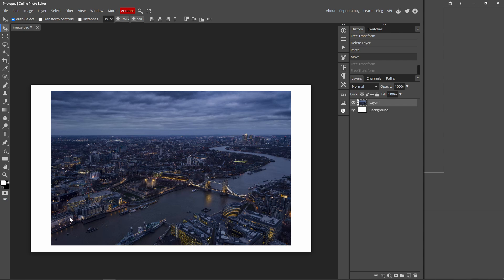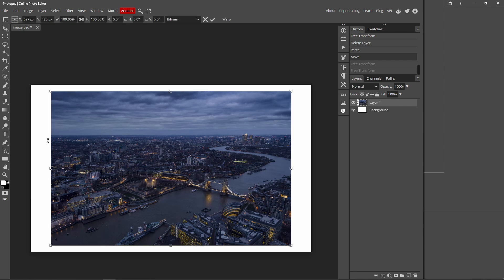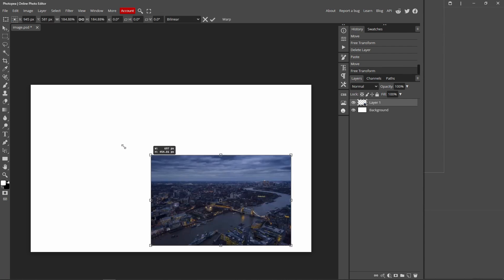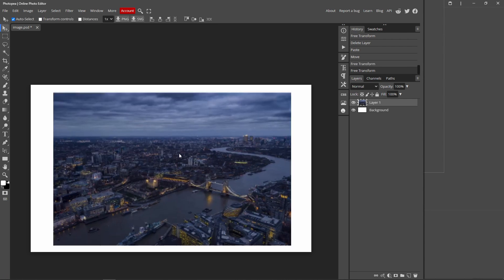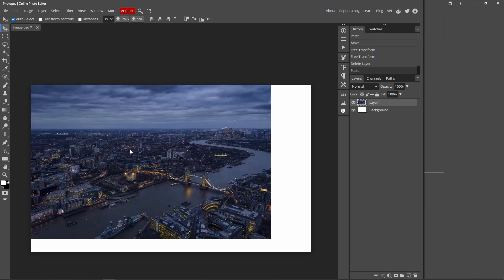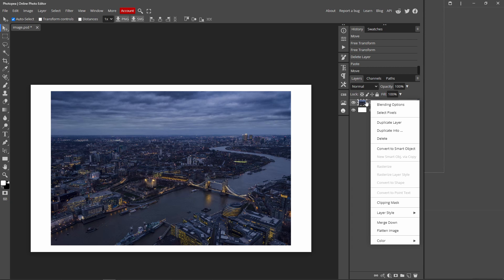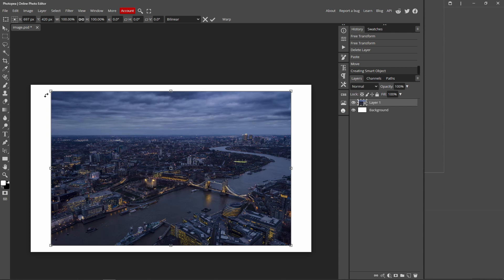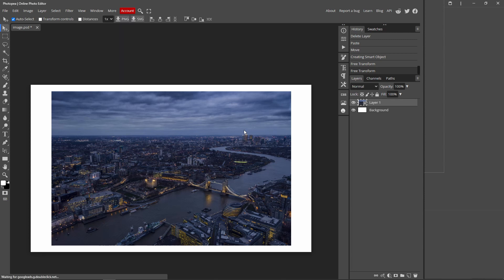How to Resize Images WITHOUT losing quality in Photopea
In this video I'll be showing you the trick on how to Resize Images WITHOUT losing quality in Photopea
Chapters:
Intro 0:00
An example of what I'm talking about 0:04
Fixing this problem 0:54